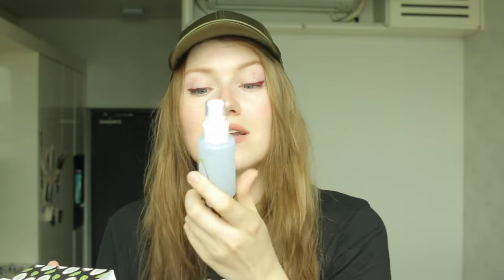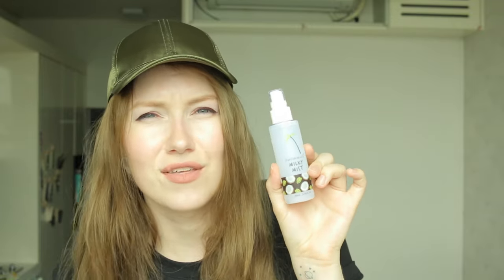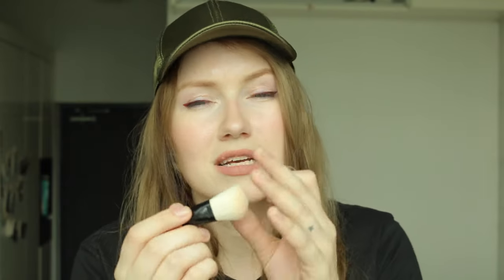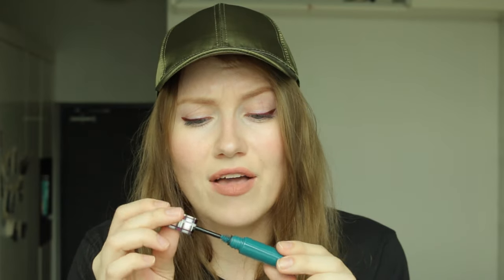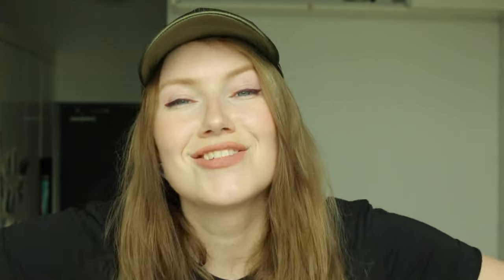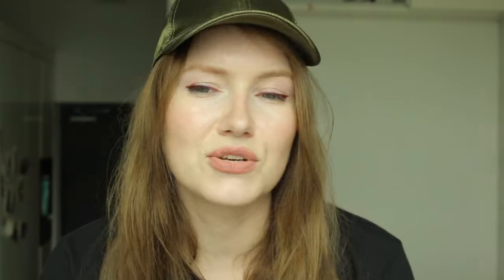Too Cool For School HAUL!!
Yay! I finally have another haul video (aka "you spent HOW much!!??" video) for you all!!  Did I mention I got the NEW art class by rodin BLUSH!?

oh yes. it exists! ^^

PRODUCTS MENTIONED - - - - - -
All links are the too cool for school website, but you should be able to find these products on gmarket and amazon as well! ^^

Angel Hand cream : Grapefruit

Art Class By Rodin Mirror : free with purchase

Too Cool for SchoolCheck Hot Girl Lash  Mascara: Dry Mint #6